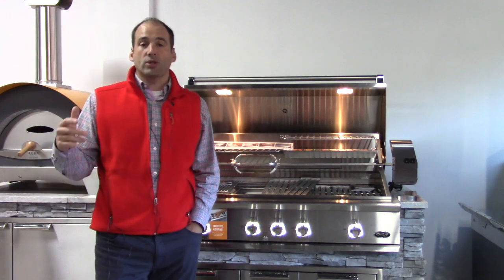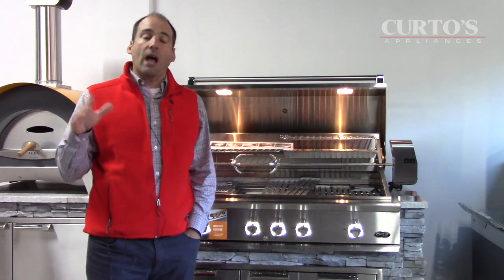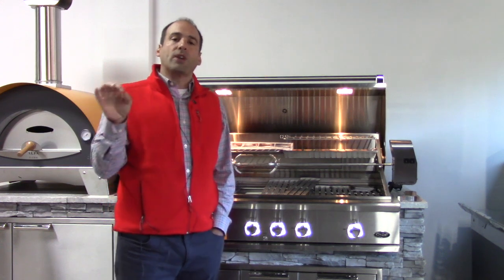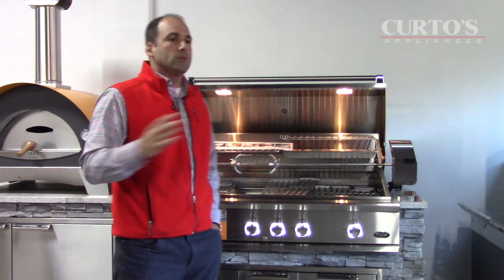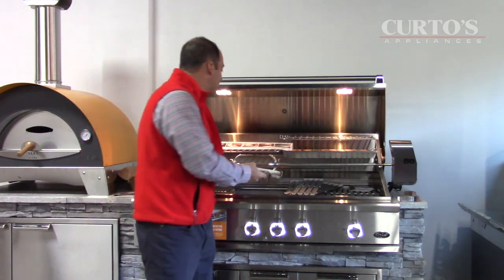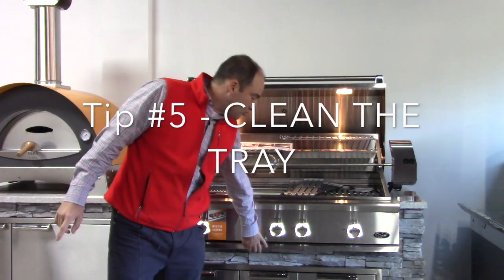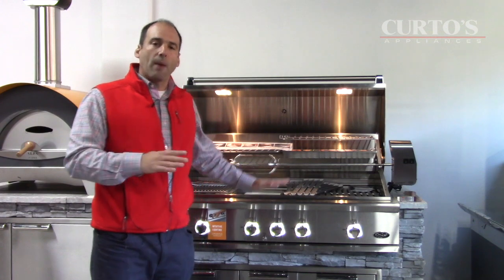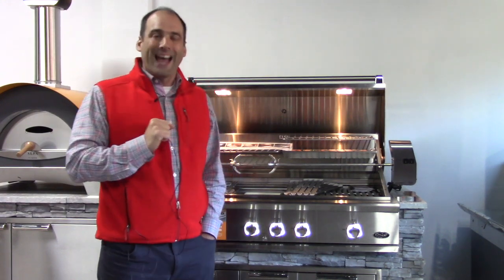DCS GRILL REVIEW: 5 ESSENTIAL TIPS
Senor Smoke from the Ring of Fire sends some love to his DCS customers along with 5 essential tips on getting the most out of your DCS grill.

We ship DCS nationwide!